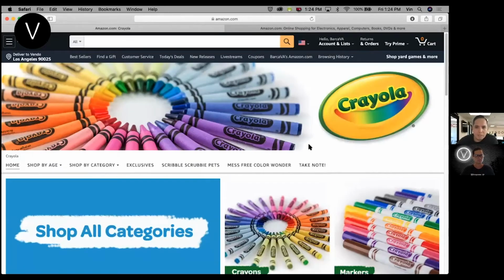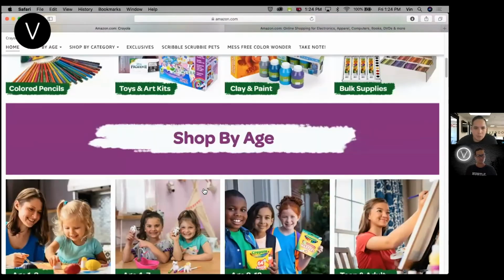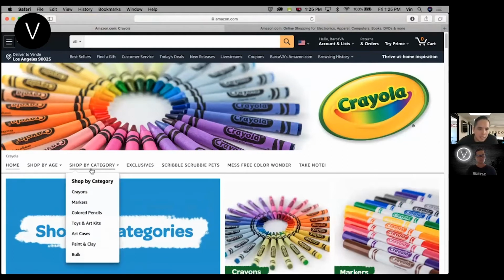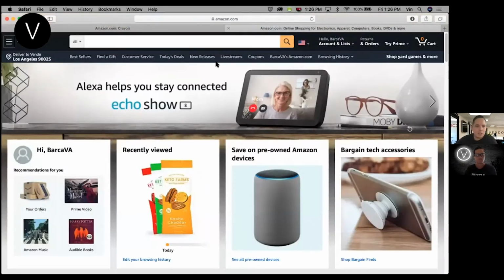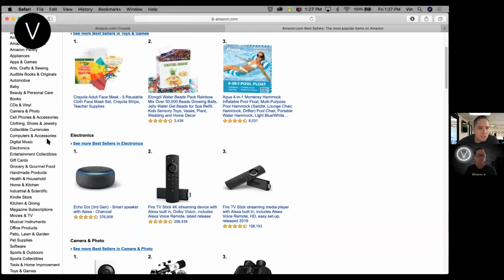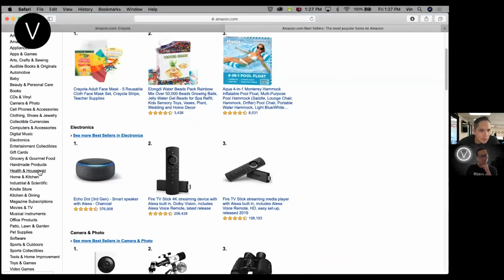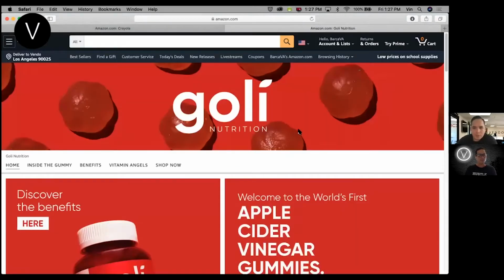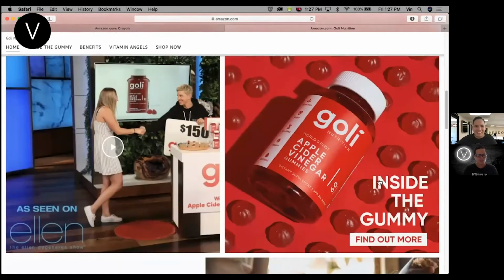Maximize Your Amazon Brand Store - Vendo Podcast Ep 12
💥 HOW TO MAXIMIZE YOUR AMAZON BRAND STORE 💥

Did you know you can create your own mini-website/store on Amazon? And you can even give it your own branded URL?

In this episode we talk about the plethora of ways you can go about leveraging Amazon Brand Stores.

Topics include:
- What brand stores are
- Best practices: creating brand awareness, boosting social proof, leveraging seasonality, incorporating video content, cross-promoting your catalog, and boosting the performance of on-Amazon sales promotions
- On-Amazon ads to brand stores
- Off-Amazon ads to brand stores
- Off-Amazon marketing (i.e. organic media & email marketing)
- Tracking sales attribution when driving to brand stores
- New Features: shoppable images, bulk product uploads, hiding out of stocks, and more!

Featuring:
- Vinicio Alvarez, Senior Strategic Analyst - Vendo
- Nicolas Martinez, Senior Marketing Strategist - Vendo

Protect Your Brand & SELL MORE!™